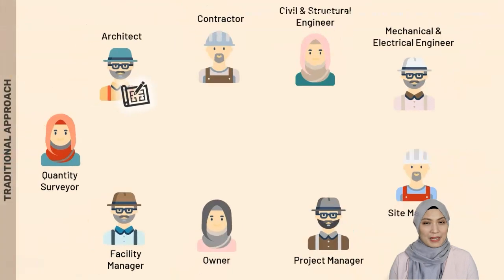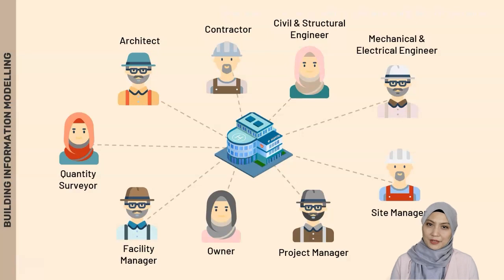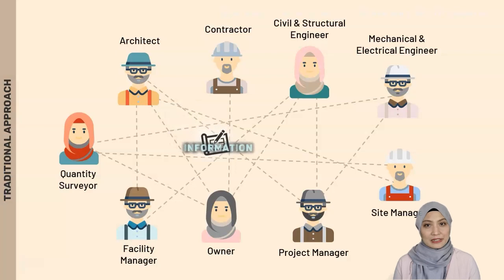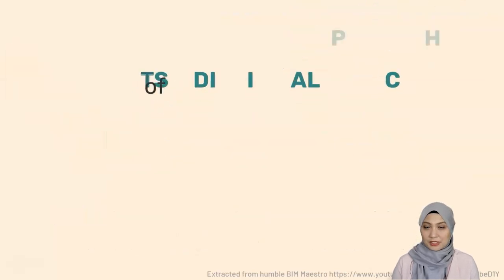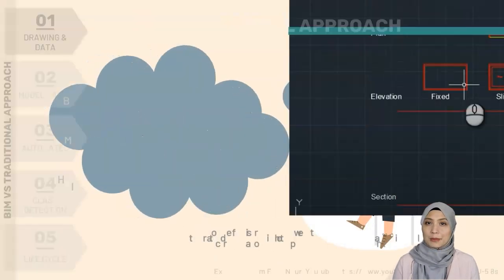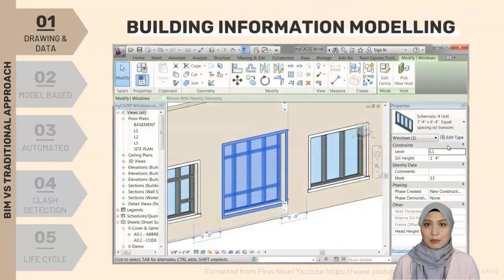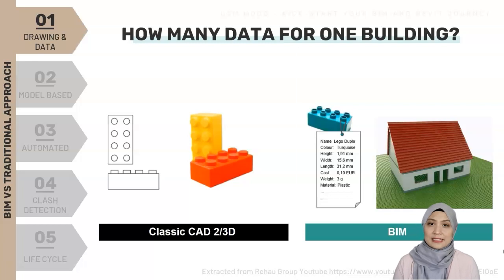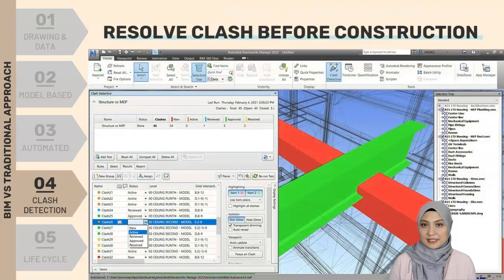How BIM Works?